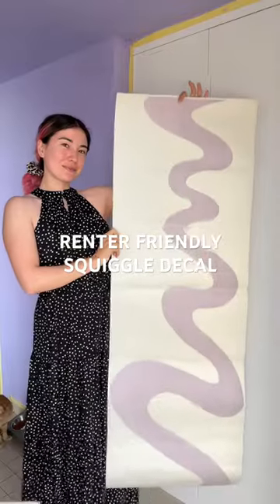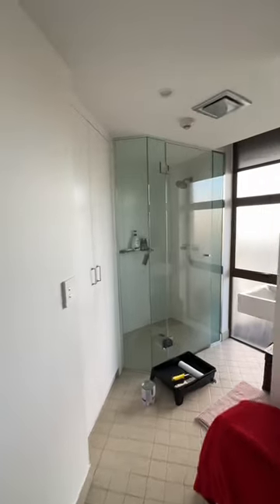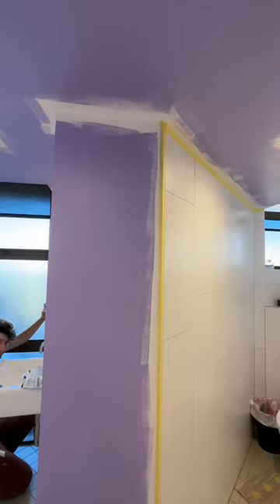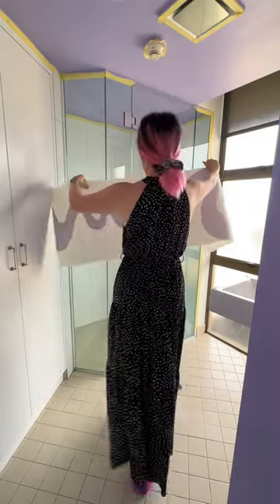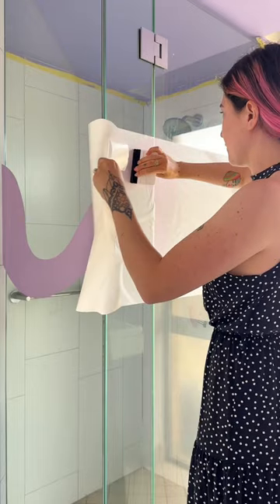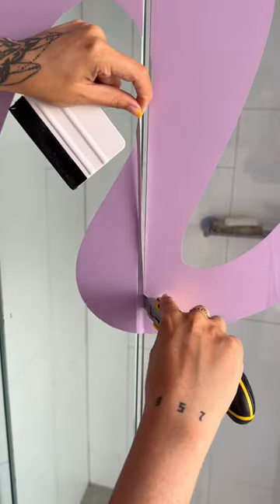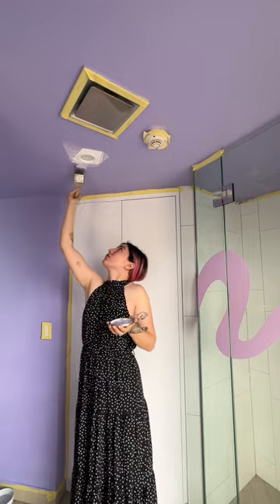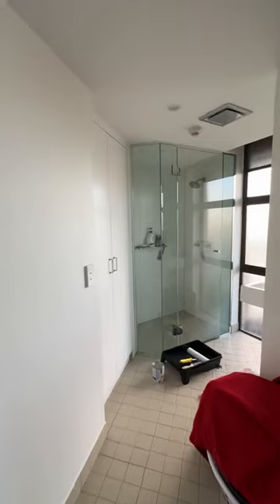Fastest way to make your space more fun ! It can go on walls, fridges, showers etc. Otto Studio ❤️